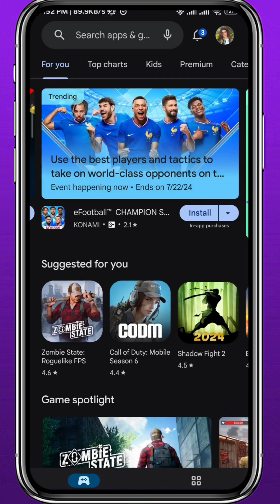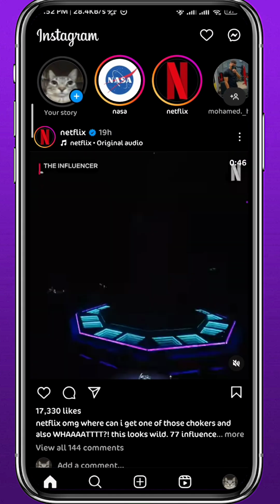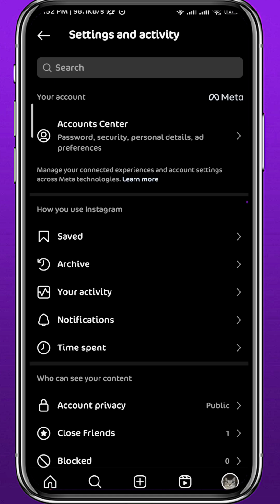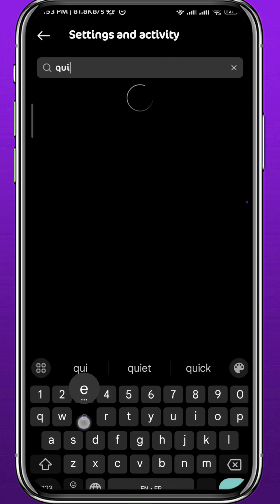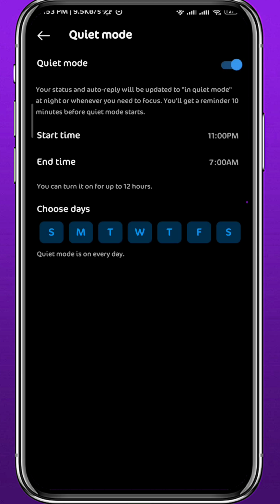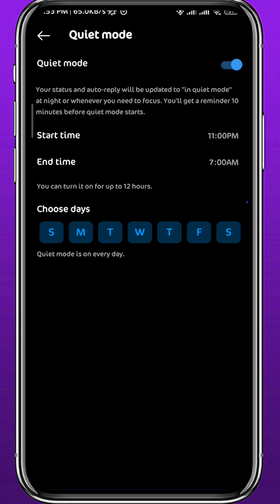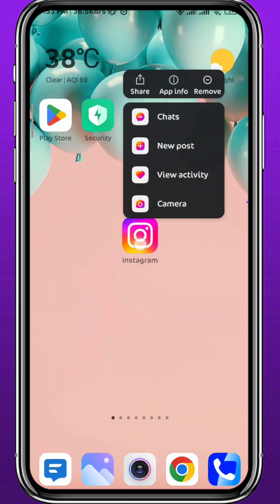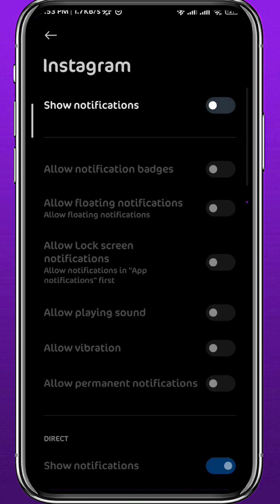How to Put Instagram on Quiet Mode | Turn On Quiet Mode on Instagram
Learn how to put Instagram on quiet mode with this simple tutorial. Turn on Instagram's quiet mode to reduce notifications and distractions.